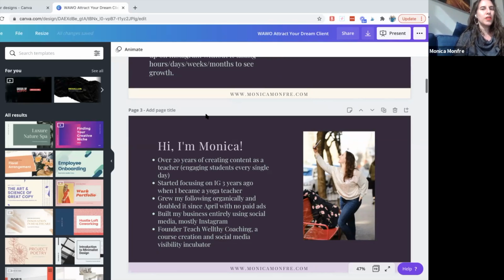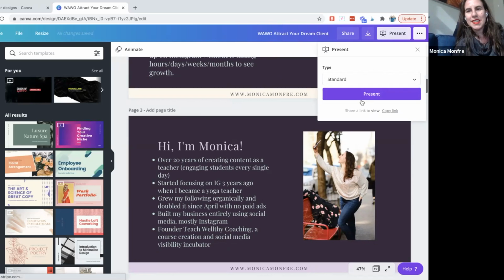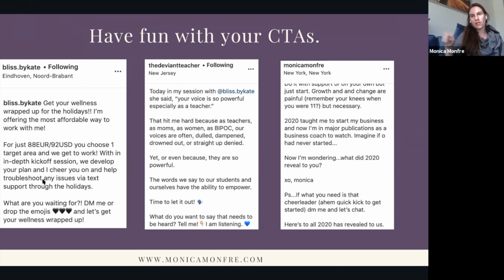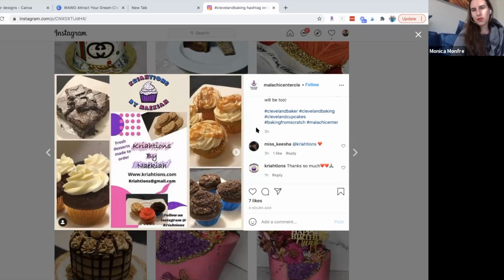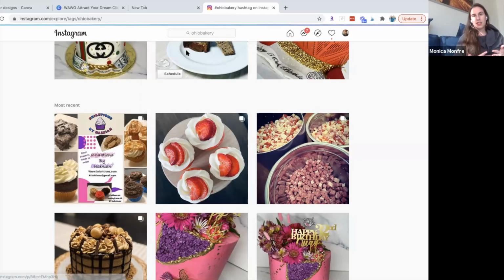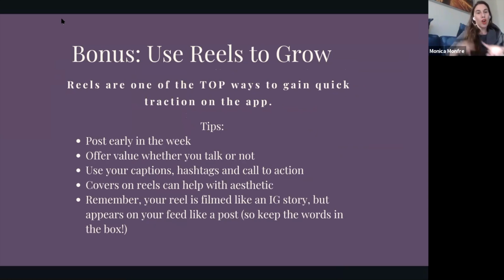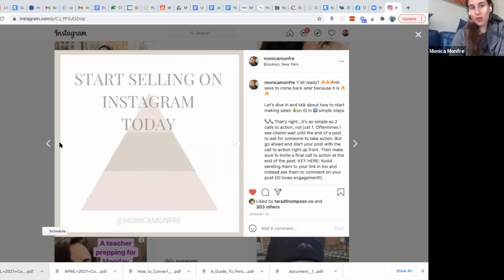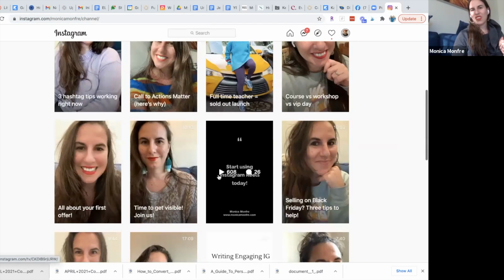NAWBO Product Talk - Using Instagram to grow your business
Monica Monfre talks to us about Instagram.
Start treating Instagram like the networking party it is and find your ideal follower today